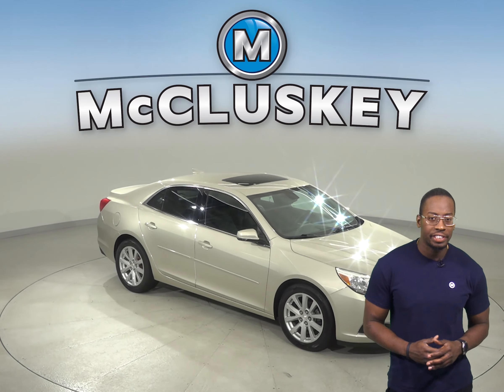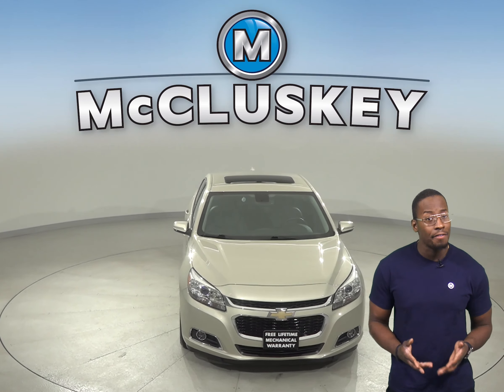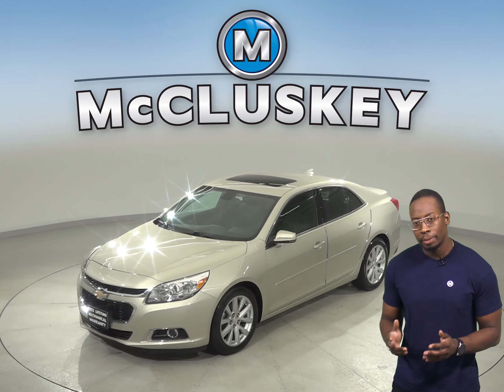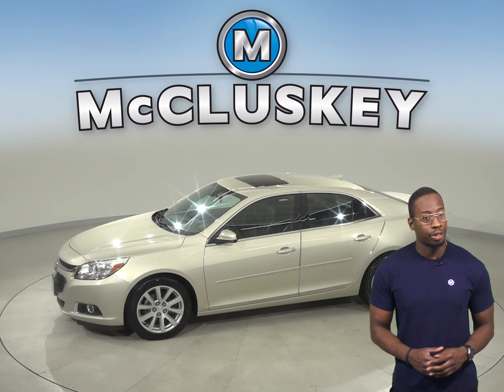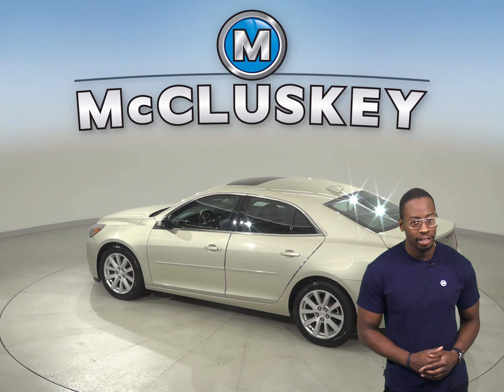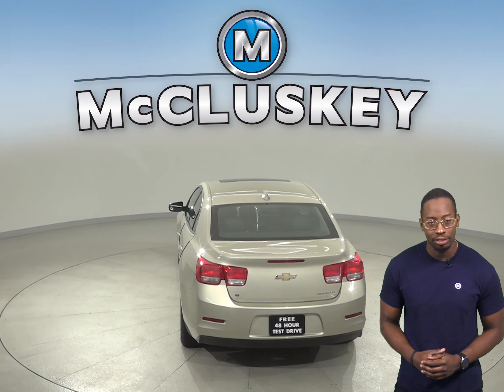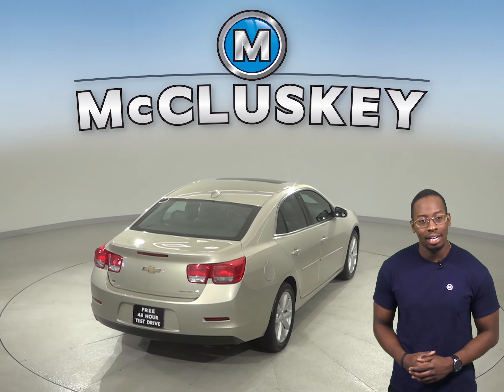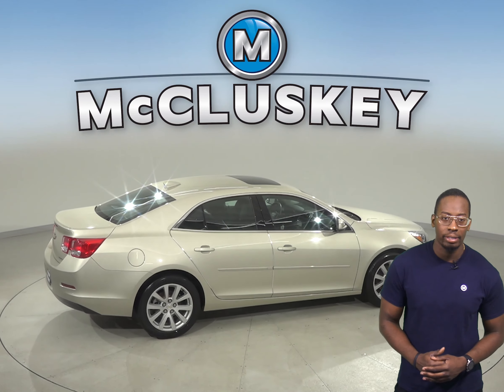A13360PT Used 2015 Chevrolet Malibu LT FWD 4D Sedan Gold Test Drive, Review, For Sale -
Challenged credit?